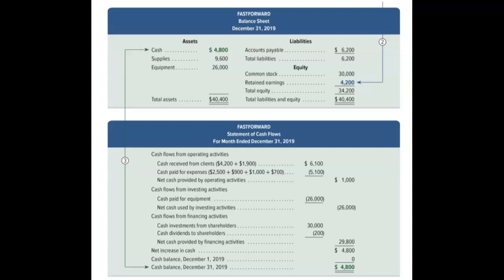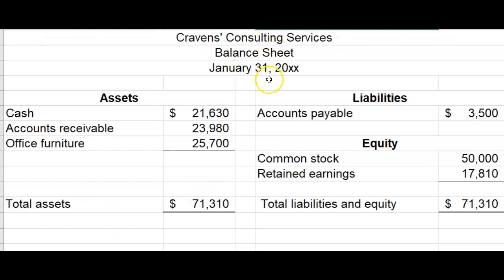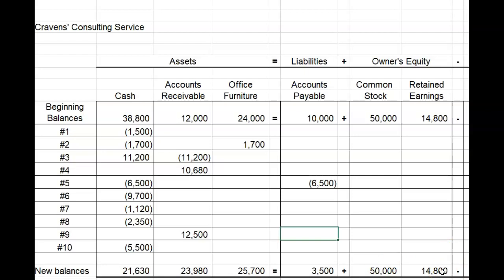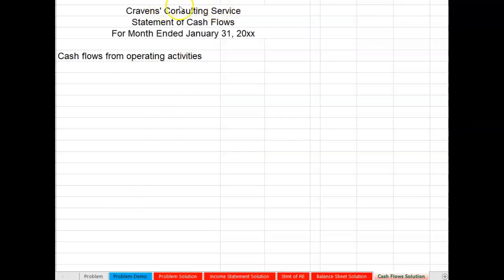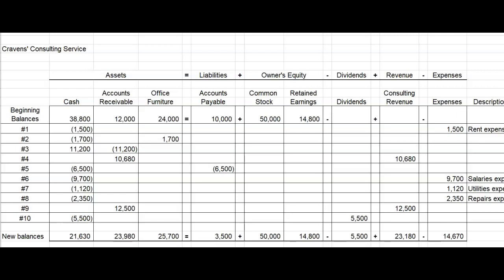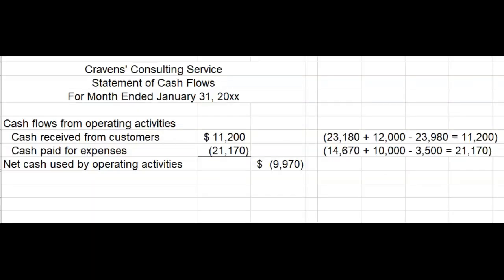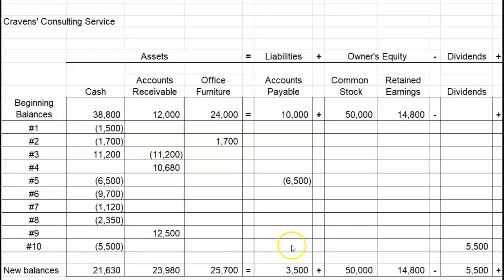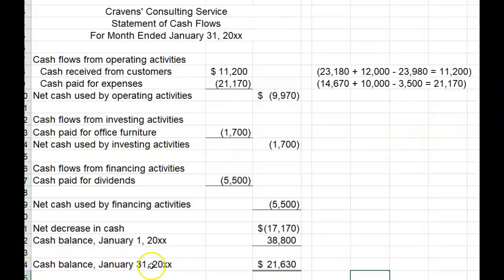ACCT 301 CH 1.6